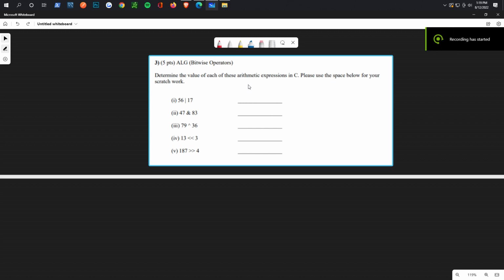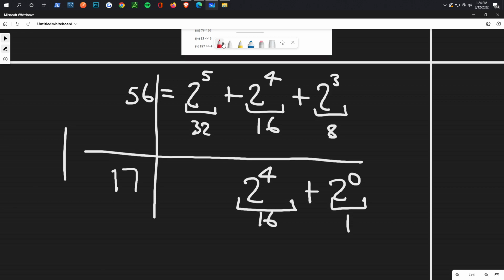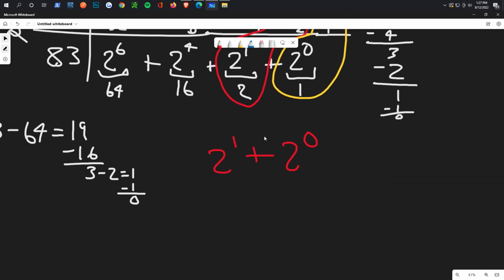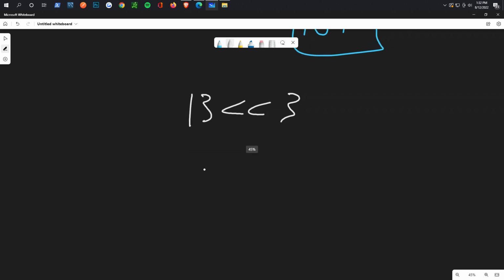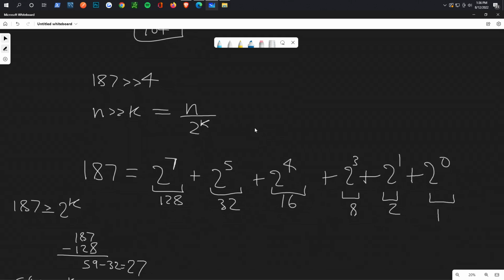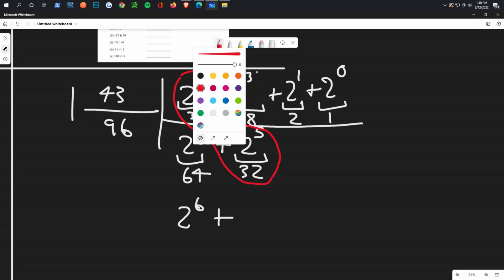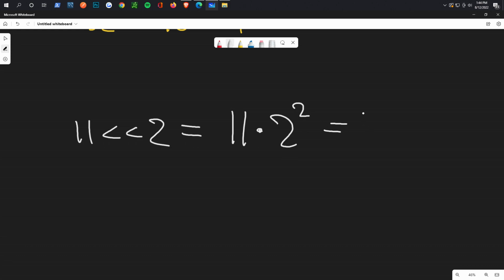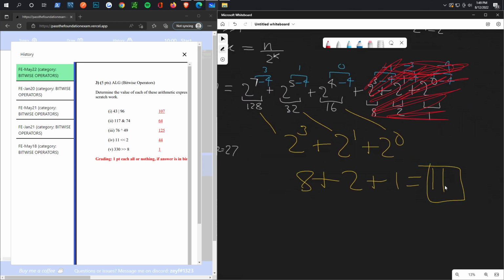UCF Foundation Exam Workshop - How to easily complete Bitwise Operations' Questions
Video by Zain E. Yousaf Fuentes, SHPE UCF Tech Chair for Computer Science major students for the Foundation Exam (Computer Science major Entrance Exam) at the University of Central Florida.